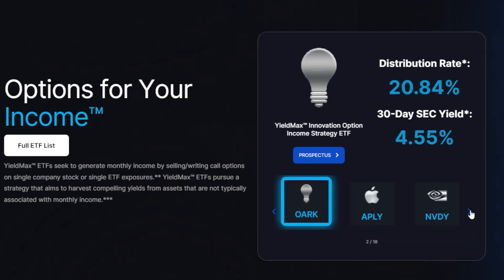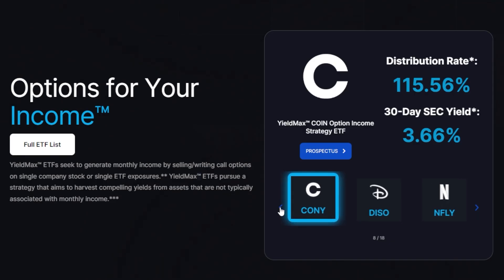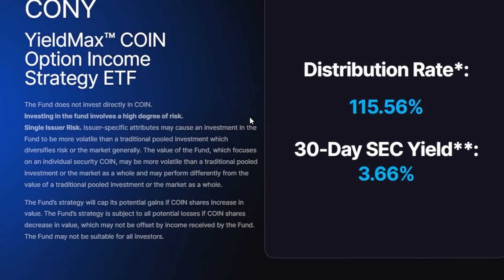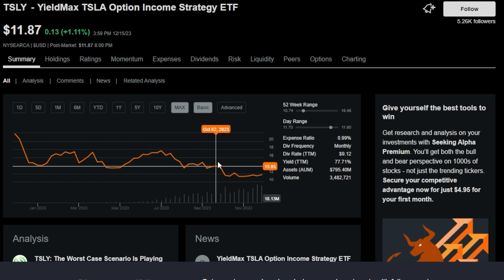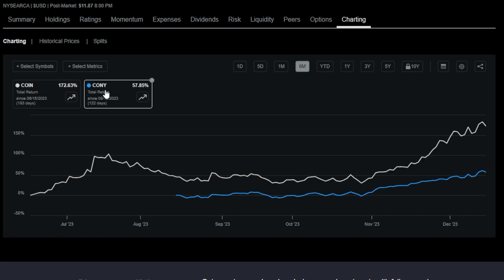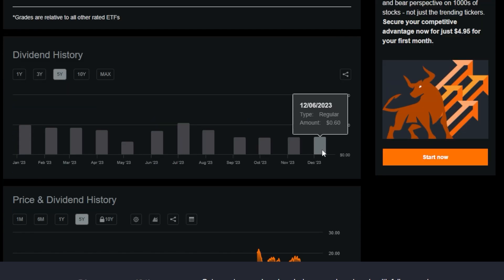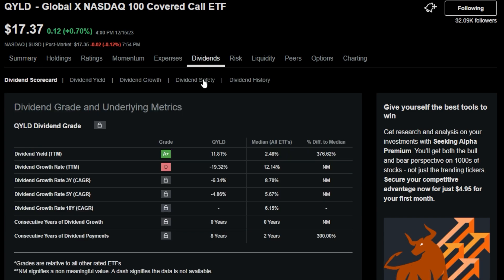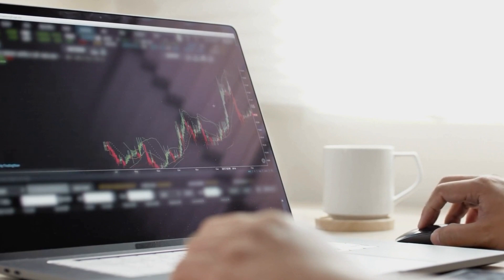ARE ULTRA-HIGH YIELD Dividend ETF a Cash Flow Glitch?!